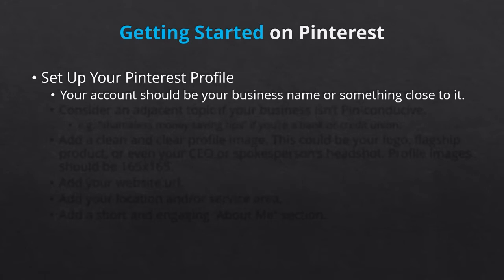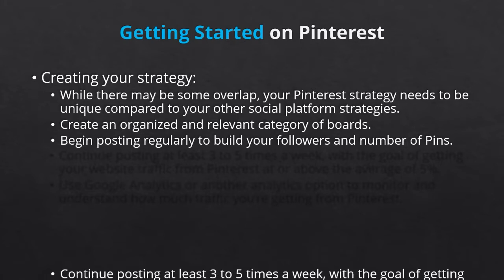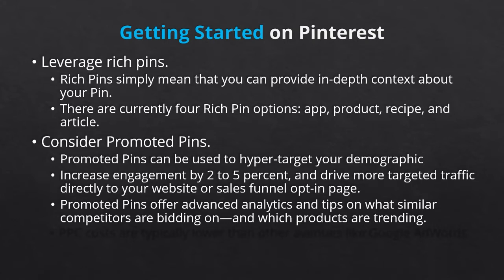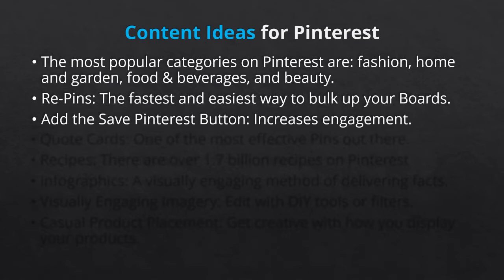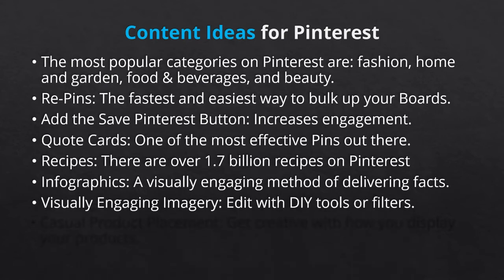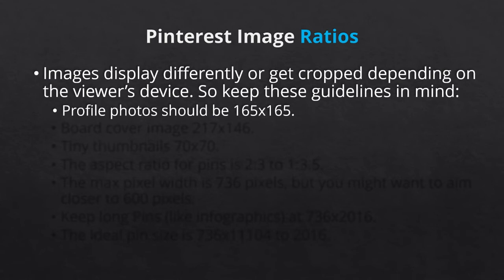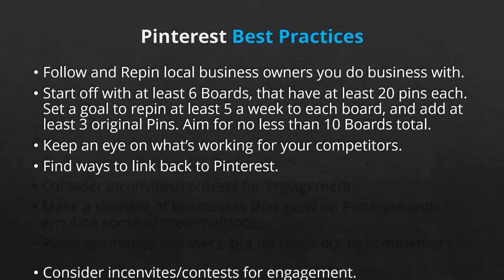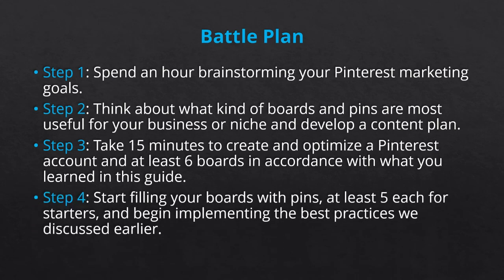100 USD per day, by (Viking Pinterest Marketing), explained in this 100% Free video course.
100 USD per day, by (Viking Pinterest Marketing), explained in this 100% Free video course.